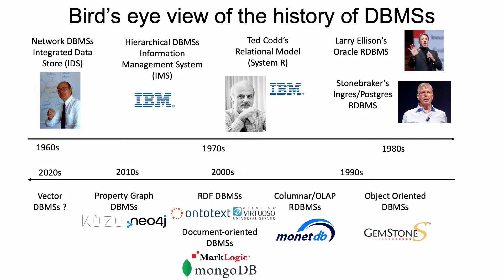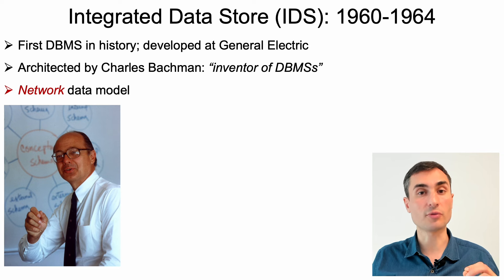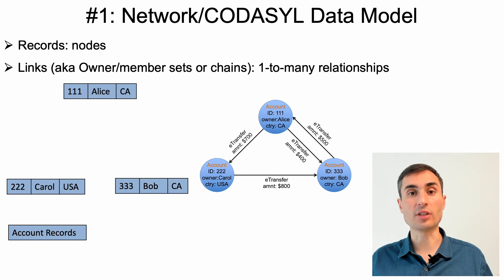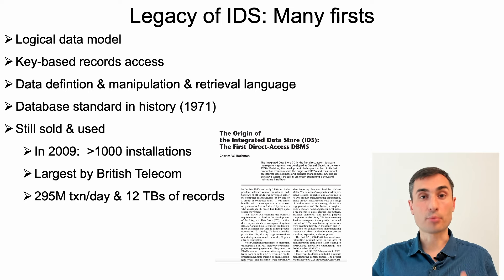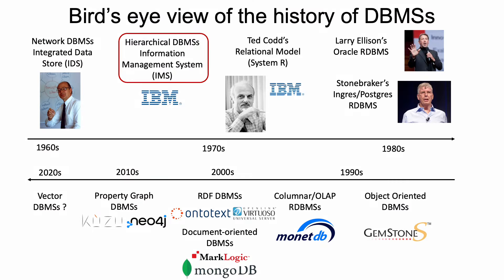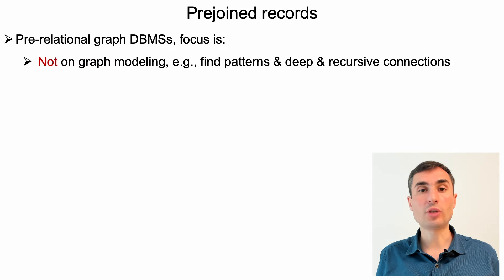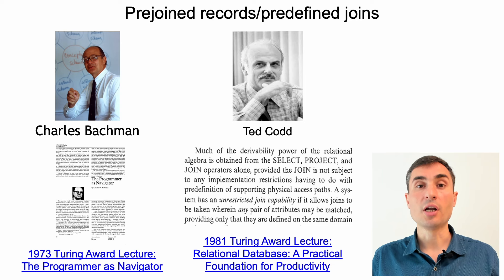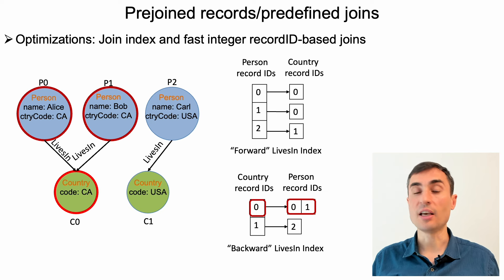History of Graph Databases - Part 1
With this first of two videos, Prof. Semih Salihoglu discusses the history of database systems based on graph-based data models. This is a fascinating history that includes many systems, from the very first database system in history called IDS, which was based on a model called the "network model" and to the modern property graph databases, such as Neo4j and Kùzu, from document stores, such as MongoDB to RDF systems.

In this video, you'll also find some inspiring and amusing historical anecdotes related to well-known engineers and researchers in the field of databases. For example, why did Charlie Bachman, the inventor of the first database in history, visit Alan Turing's mother in England? Or why did Ted Codd, who invented the relational data model, not work on the first prototype relational system called System R, but instead on developing a natural language over databases? You'll also connect several features that we see in modern graph database management systems back to their historic roots in other systems.